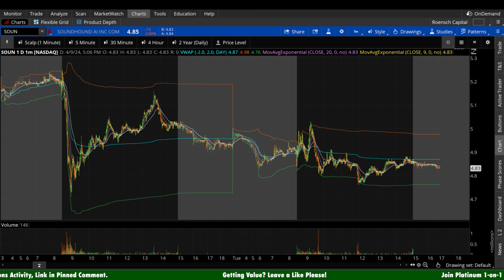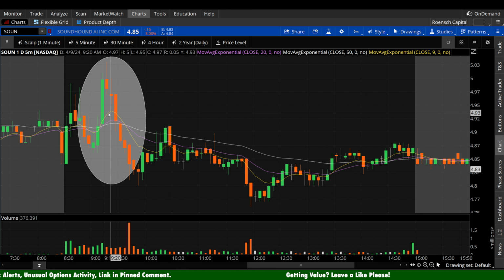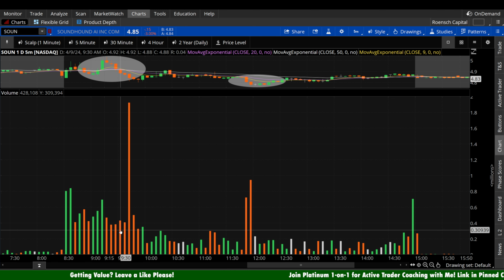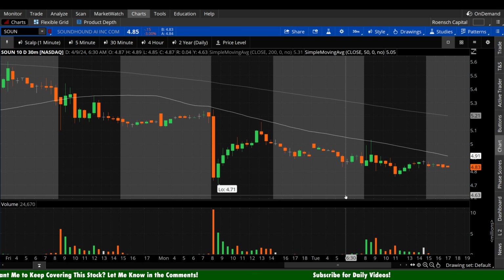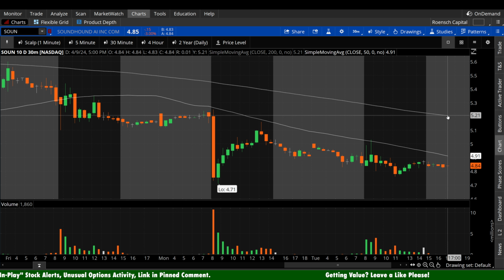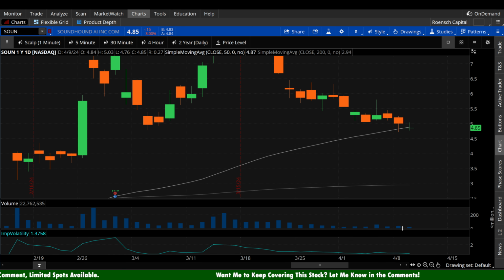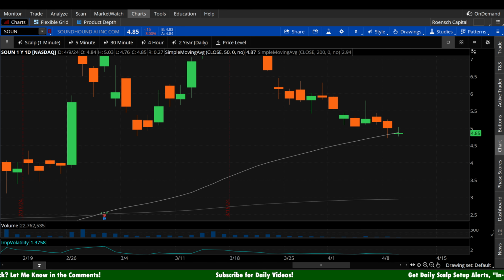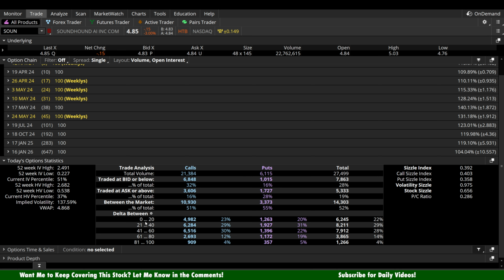SoundHound AI Stock Prediction for Wednesday, April 10th - SOUN Stock Analysis